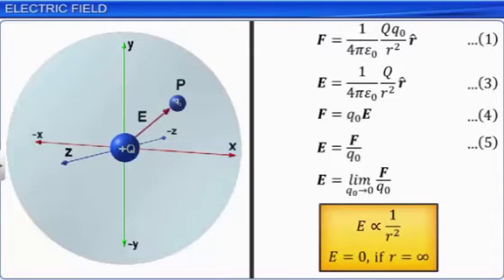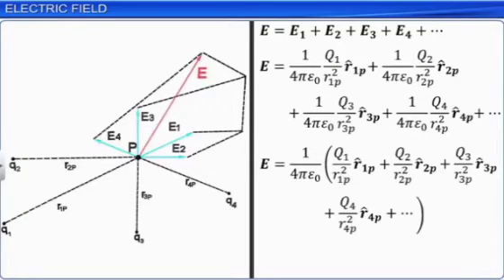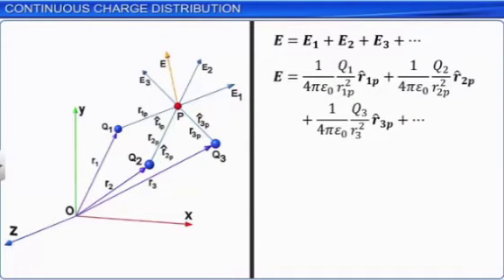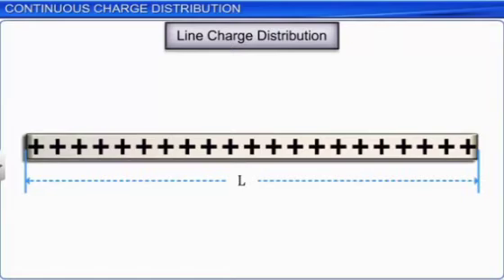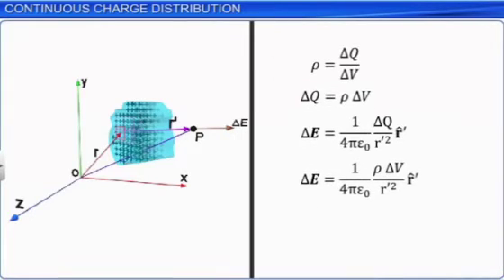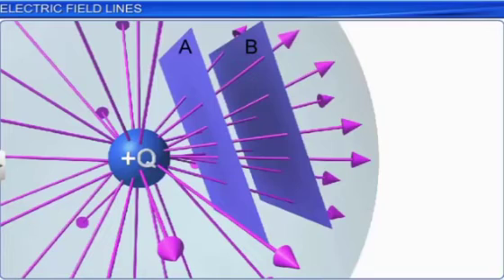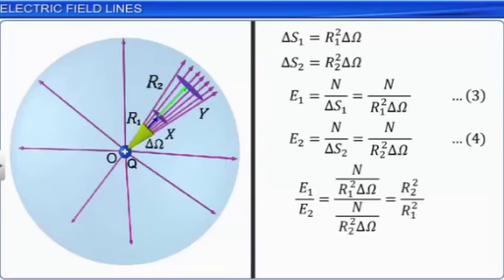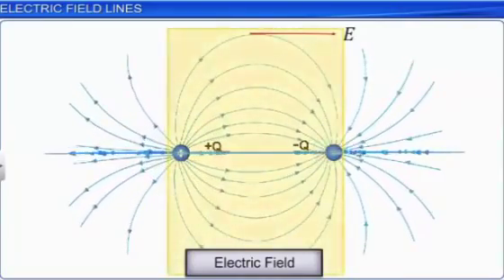Class- 12, Physics, Topic:- Animation, Volume of Charge distribution, 17/06/2020.